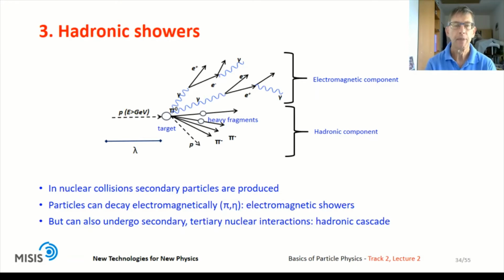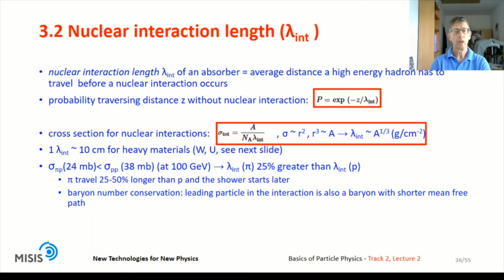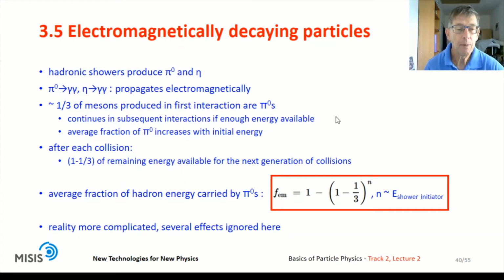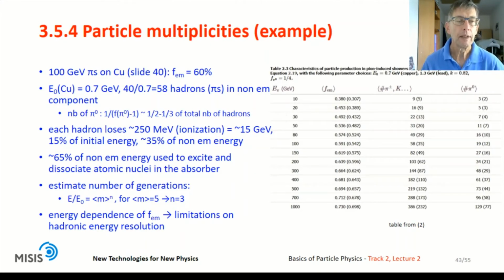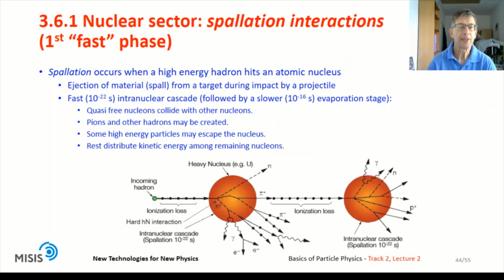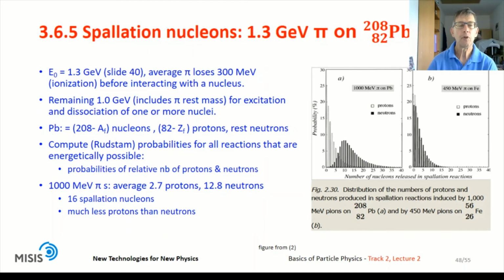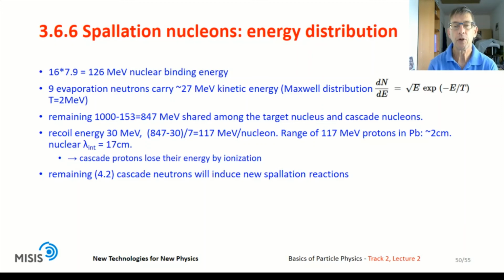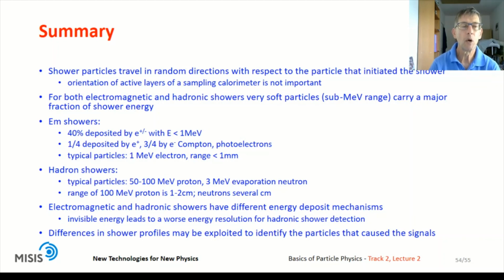Lecture 6-3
Physics of shower development (Eric van Herwijnen, 2020)